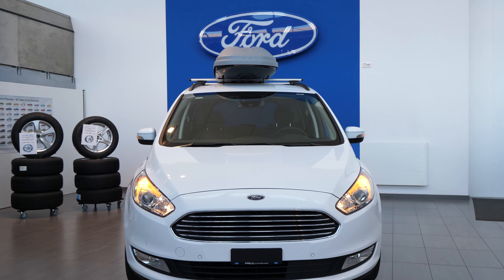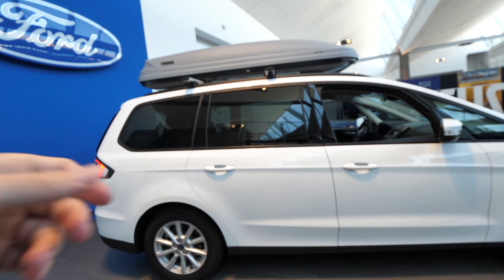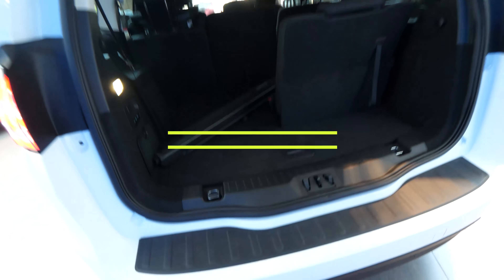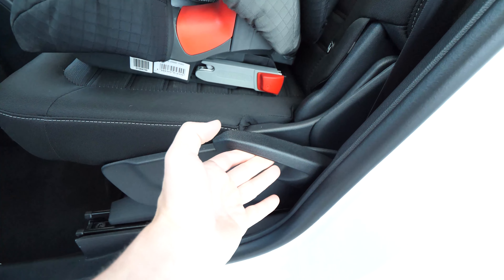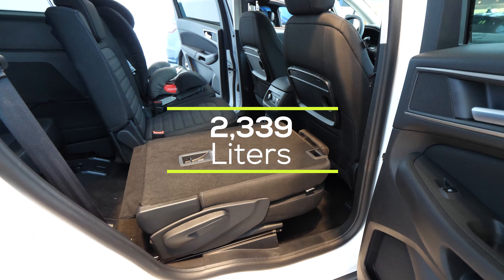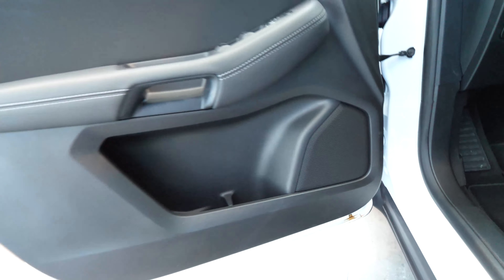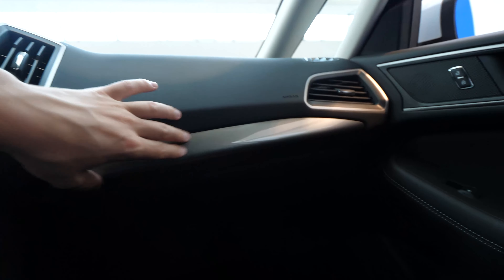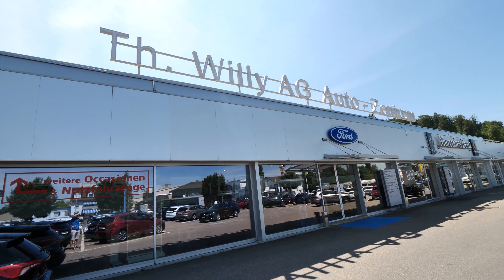Ford Galaxy Trend 2020 Review Interior Exterior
All-new Galaxy makes it easier than ever to maximise space for passengers and luggage. A control panel in the rear luggage compartment enables all five second- and third-row seats to be folded flat at the push of a button. As a segment-first, the panel also can be used to automatically raise the third row seats.

A flat load floor makes it easier to load large or bulky items, and the ability to slide and recline second- and third-row seats individually means seating and loadspace combinations are as easy to tailor to the school run as for trips to the airport. Beneath the boot floor the new Cargo Management System offers 20 litres of hidden storage, and helps to carry taller items.

Passengers can store 1.5-litre drink bottles in door bins, and under-seat storage provides easy access for everything from laptop computers to books or snacks. Further stowage is available in the instrument panel top, and a media storage area for mobile phones and audio devices is incorporated into the centre stack. Parents will appreciate a standard child-watch mirror, positioned to offer a wide-angle view of the passenger seats.

Interior space is maximised with thin seat technology and seat contouring. Second- and third-row passengers also benefit from up to 10 mm more headroom than in the outgoing Galaxy and the third-row seat offers more space than key competitors, with up to 40 mm more headroom. Elbow and shoulder-room are optimised by retaining the traditional swing-open rear door design. Third-row occupants also can make themselves feel more at home with their own armrest storage bins and cup-holders.

One touch access to the third row is provided with easy-entry second-row seats that tilt and slide forward in a single action, and a recessed floor design that makes getting in and out of the car easier for passengers. A double seal helps the inner panel stay clean and reduces the risk of passengers dirtying their clothes by brushing against the car exterior when getting in or out.

Ford Multi-Contour Seats with Active Motion massage function are designed to reduce muscle fatigue particularly during longer journeys. Developed with the help of medical doctors, the 8-way electronically adjustable seats also incorporate heating and cooling, and use a system of 11 inflatable cushions to deliver an unobtrusive massaging effect for thighs, bottom and lower back. The seat-base bolsters deflate when doors are opened for easier exit, and a driver’s seat memory function is offered. Front-seat headrests can be adjusted up, down, forward and back, and Galaxy also offers for the first time a power-adjustment function for steering column reach and rake, and a heated steering wheel.

Finding the perfect temperature can now be achieved more quickly with the enhanced heating ventilation and air conditioning that debuted in Europe with the all-new Ford Mondeo. The system provides more airflow, is capable of lower temperatures, and is quieter. Rear seat passengers can select their own climate settings with a dedicated climate system and their own controls. The interior is also kept cool in sunny weather with solar-tinted glass that blocks ultra‑violet light and heat from the cabin.

“Galaxy has always been a car designed around the needs of seven, and our new model takes this philosophy to even greater heights with every occupant benefiting from outstanding levels of comfort and refinement,” said Andrew Kernahan, chief programme engineer for Ford Galaxy.

Ford’s integral link rear suspension configuration delivers the compliance required for greater comfort, while retaining lateral stiffness for enhanced steering and handling. Also introduced to all-new Mondeo and all-new S-MAX, it also allows the wheel to move further rearwards on impact with bumps. This delivers improved impact absorption for a smoother ride and reduced noise levels. Galaxy also is offered with self-levelling rear suspension that maintains optimal ride height for comfort and handling.

Sound-deadening material within the underbody shields, wheel arch liners and front and rear doors, and more extensive use of closed-section body structure components contribute to a quieter cabin. Acoustic glass for the windshield and side windows also helps reduce wind noise and environmental noise.

The all-new Galaxy enhances signature car-like driving qualities by combining Ford’s advanced global CD-segment platform with sophisticated technologies. The integral link rear suspension design features aluminium lower control arms that reduce weight by 2 kilogrammes.

The all-new Galaxy also is among the first vehicles to benefit from Ford Adaptive Steering technology that will make the seven-seater easier to manoeuvre in town, and deliver greater steering precision at higher speeds.